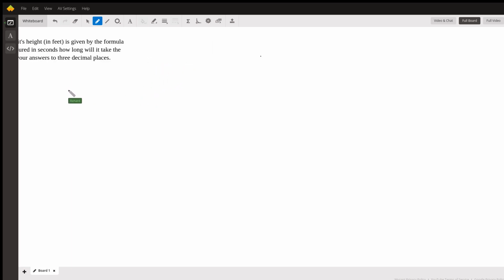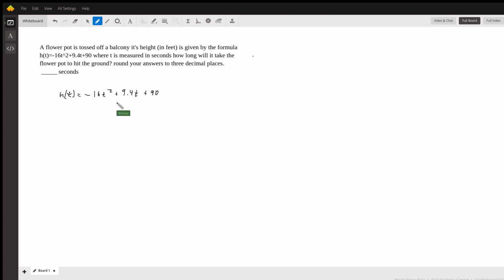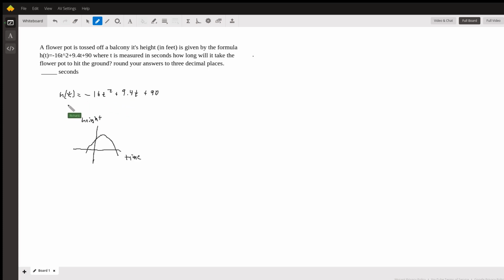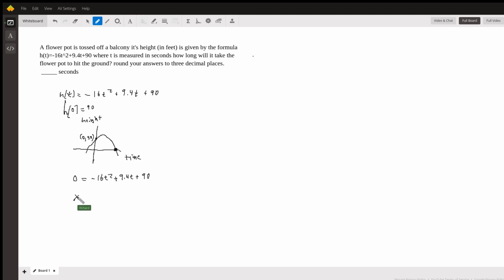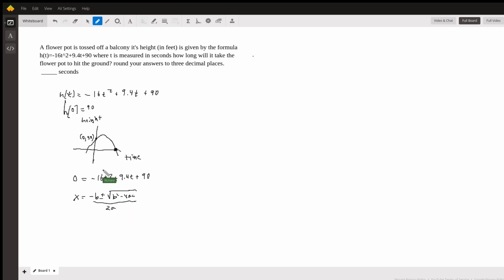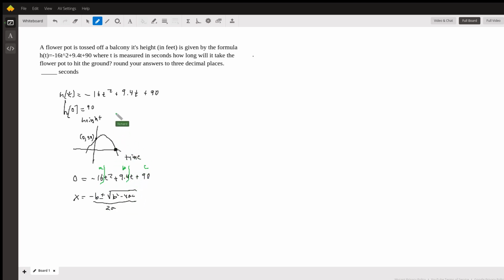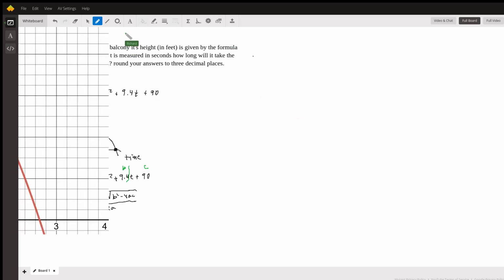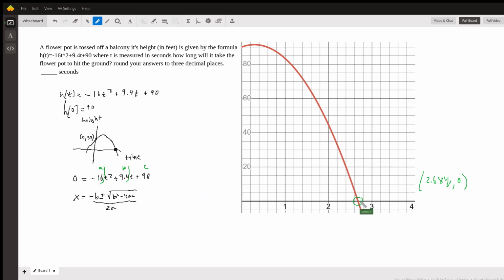Using Newton's formula to predict the path of a falling object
Question: algebra help needed
A flower pot is tossed off a balcony it's height (in feet) is given by the formula h(t)=-16t^2+9.4t+90 where t is measured in seconds how long will it take the flower pot to hit the ground? round your answers to three decimal places. _____ seconds

Answered By:

Richard C.